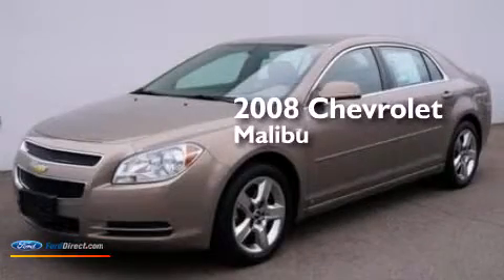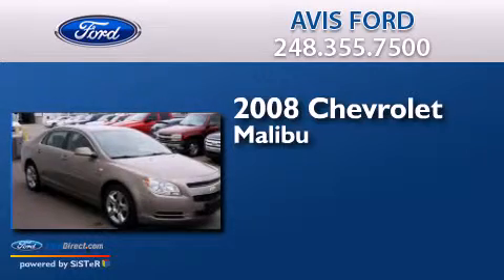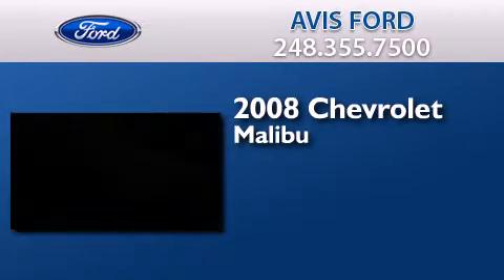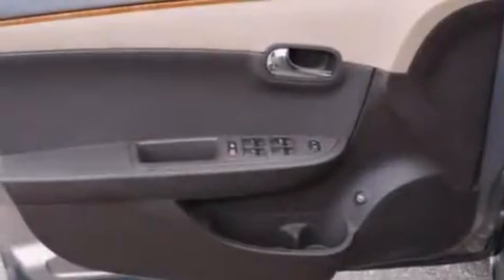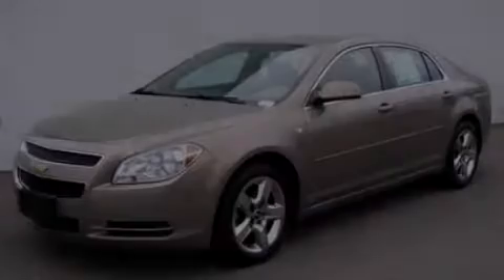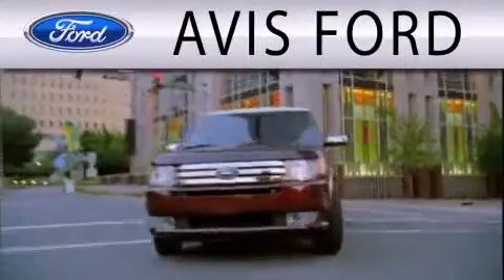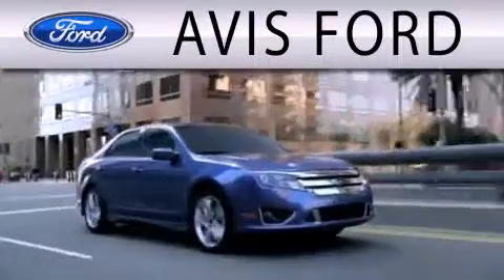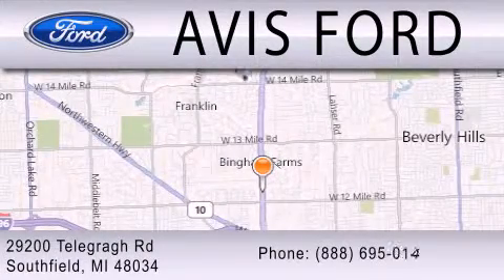2008 CHEVROLET MALIBU Southfield MI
We have been honored to serve the Southfield MI area , we promise that your experience at our dealership will exceed your expectations ! Year : 2008 Make : CHEVROLET Model : MALIBU Engine : 2.4L I4 16V MPFI DOHC Trans .